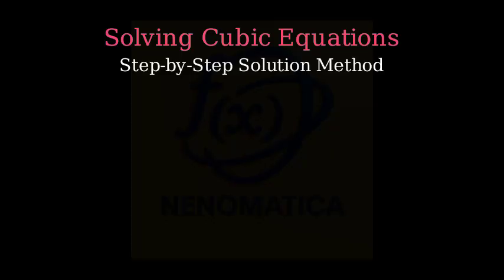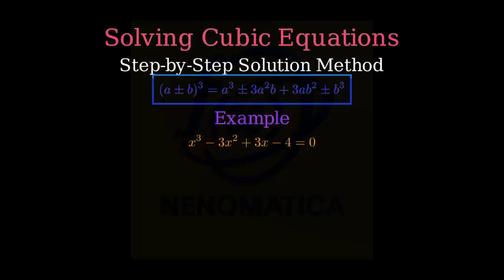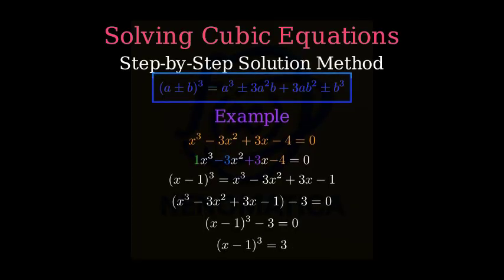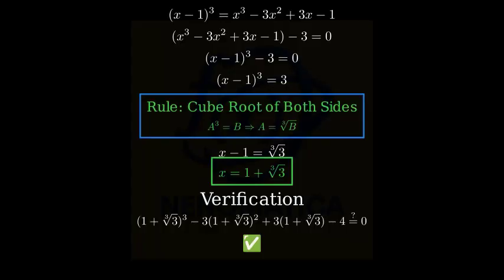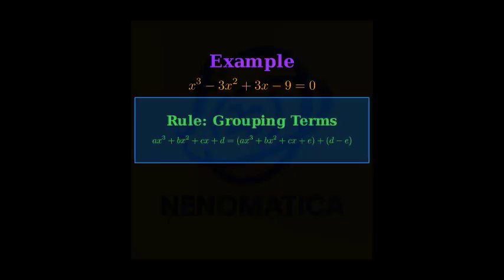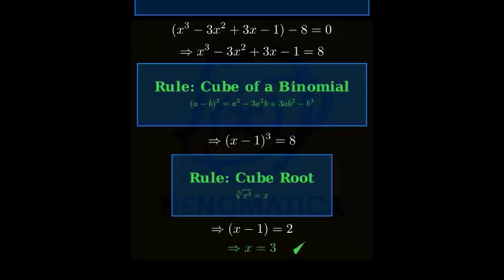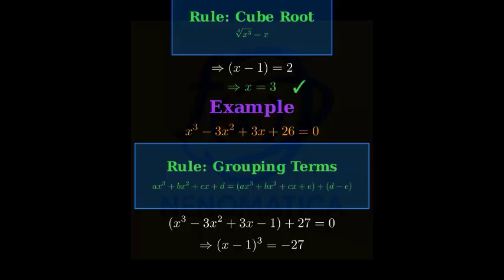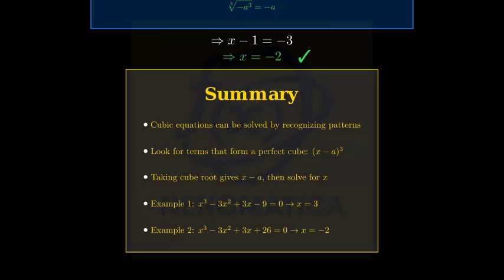Cubic Expressions 1-7: Solving Cubic Equations in Special Cases | NENOMATICA